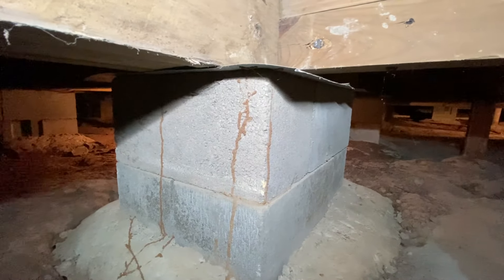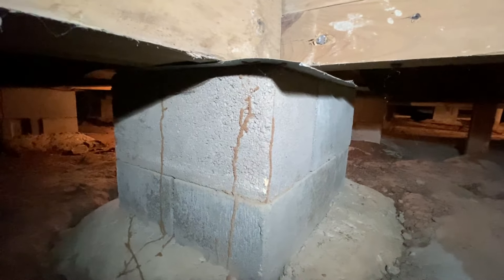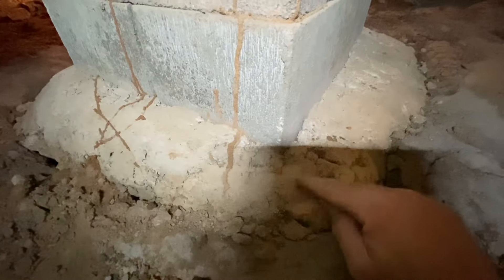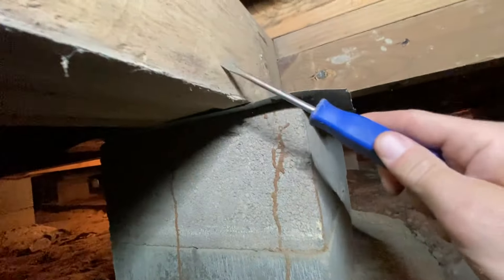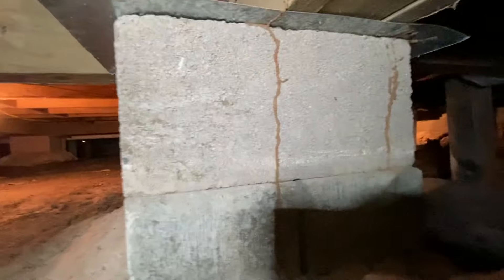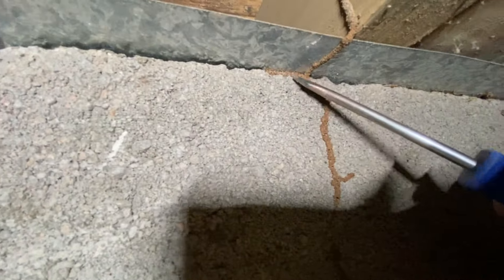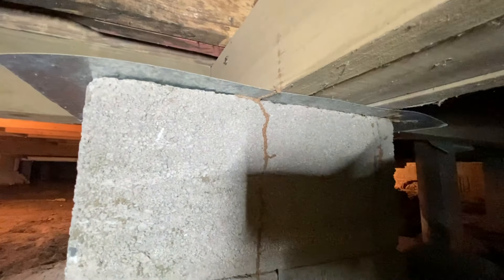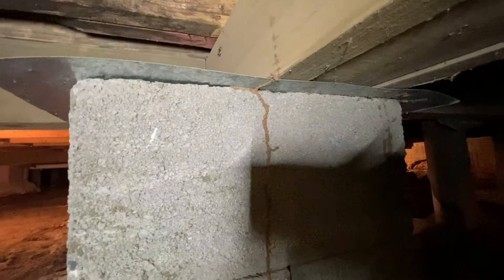Do termites shields WORK? They didn't in this case . . .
Check out this video showing how termites made it around this termite shield and went on to cause damage to this pier and beam or crawl space foundation. They didn't *work* in this case. There's a lot of info out there on the effectiveness and the intended purpose of termite shields.

Some say the shields are a barrier termites can't get around (but this video proves that wrong). Others say they create a "warning gap" to give you time to act and get a termite treatment, and others say they are more of a barrier to protect the wood above from moisture so it's not as attractive to termites. All of these reasons and purposes make sense and seem logical, so why not give your home the best possible chance at protecting against termites?

BUT STILL, no matter what you think the intended purpose is for termite shields, this video proves that they are not a full prevention measure. You likely still need BOTH regular monitoring of your crawl space, AND proactive pest control treatments, especially if your crawl space is moisture-laden. Best of luck!